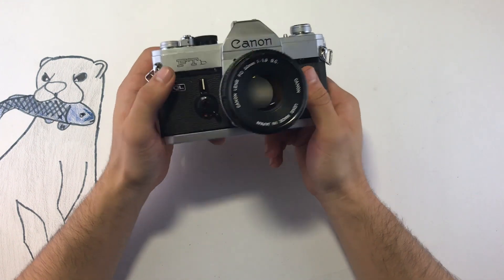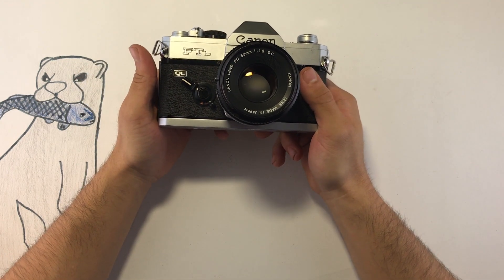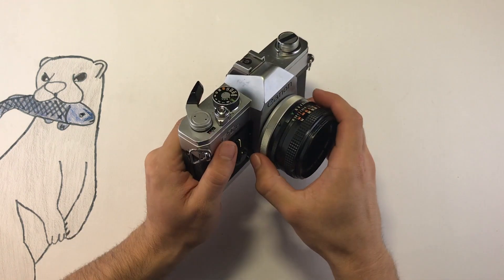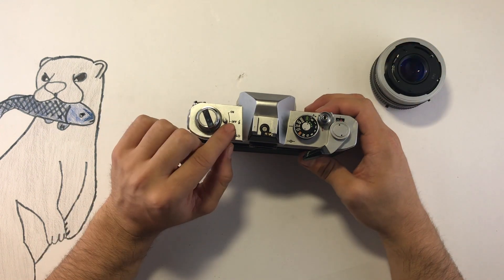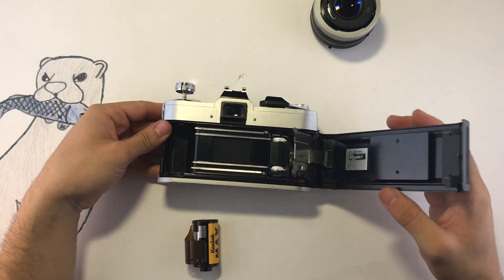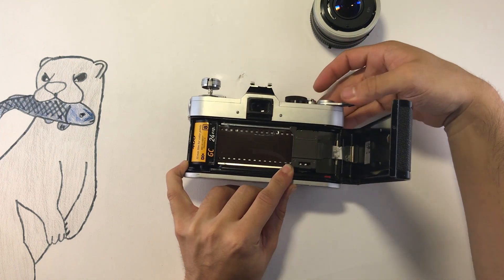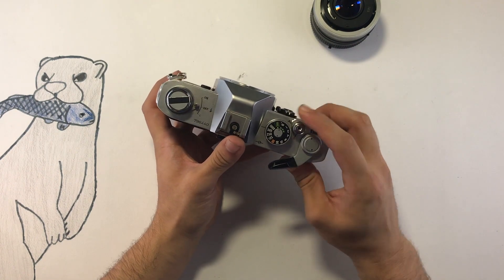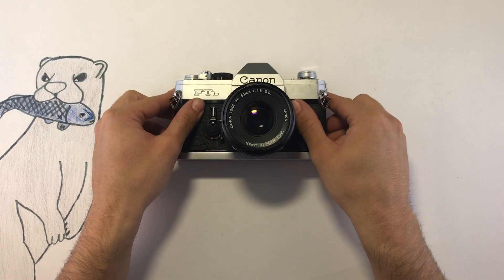Canon FTb How to Use Guide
Learn the basics of this camera with this quick video. Loading film is easier than it looks!